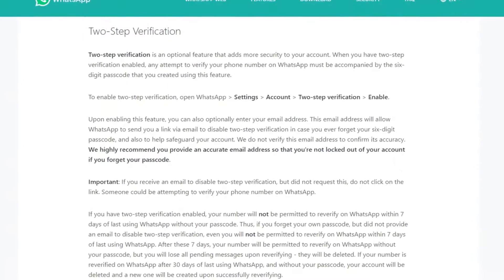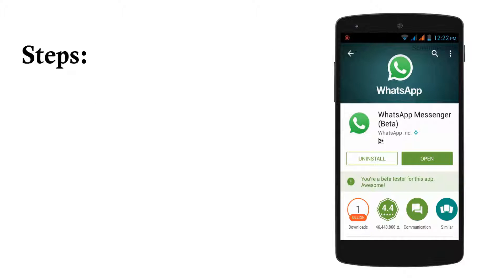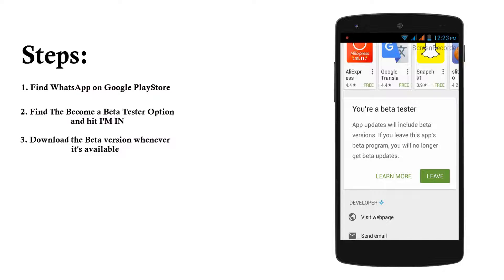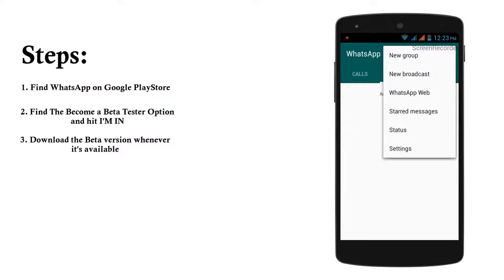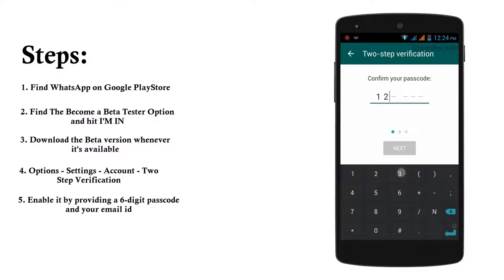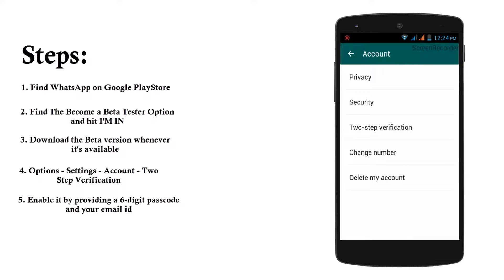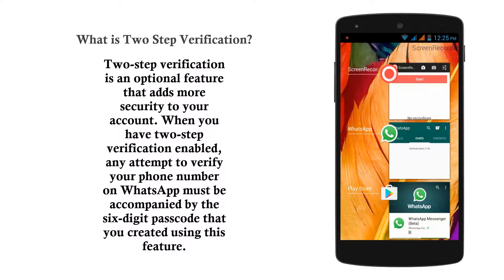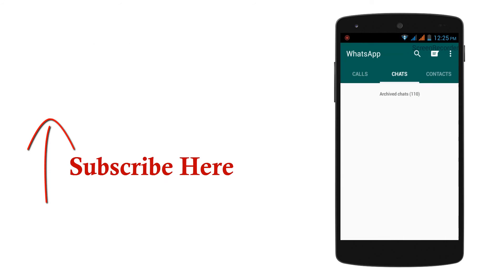How to enable WhatsApp Two Step Verification | Is it secure | Become a Beta Tester at Google Play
Two-step verification is an optional feature that adds more security to your account. When you have two-step verification enabled, any attempt to verify your phone number on WhatsApp must be accompanied by the six-digit passcode that you created using this feature.

To enable two-step verification, open WhatsApp - Settings - Account - Two-step verification - Enable.

This email address will allow WhatsApp to send you a link via email to disable two-step verification in case you ever forget your six-digit passcode, and also to help safeguard your account.